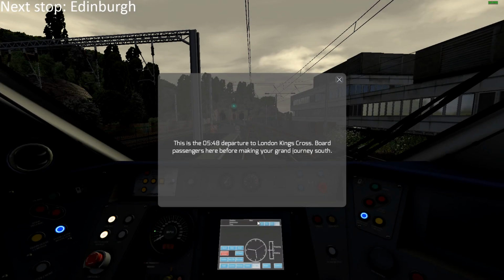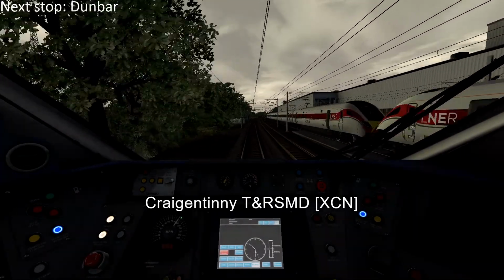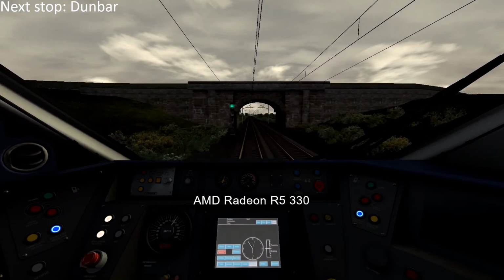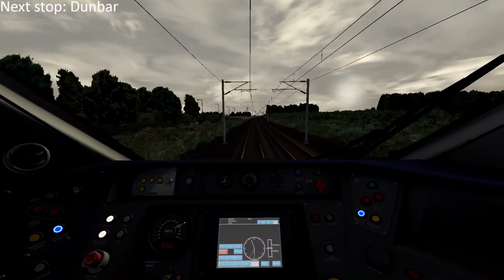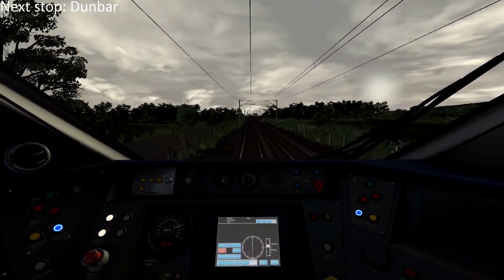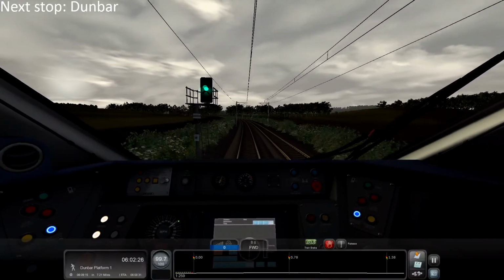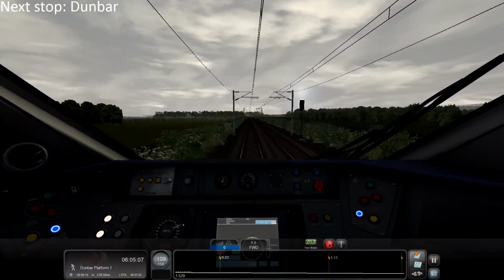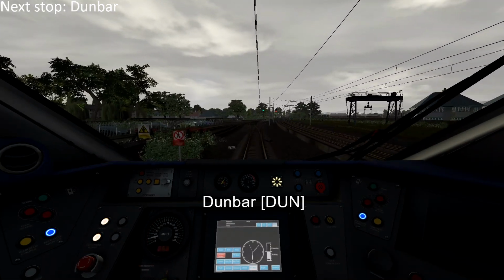Edinburgh - Dunbar | Class 801 | Train Sim 2020 #144 Part 1/11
Today, we start our grand journey all the way from Edinburgh Waverley to London Kings Cross, calling at Dunbar, Berwick-upon-Tweed, Alnmouth, Morpeth, Newcastle, Durham, Darlington, York, Doncaster, Newark North Gate, Peterborough and London Kings Cross only.